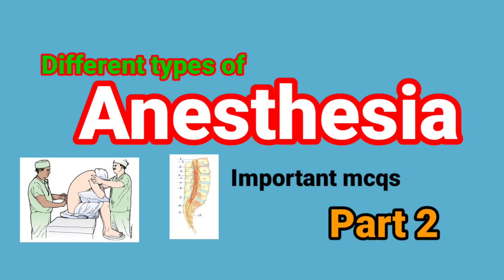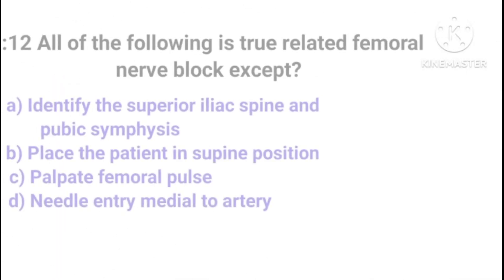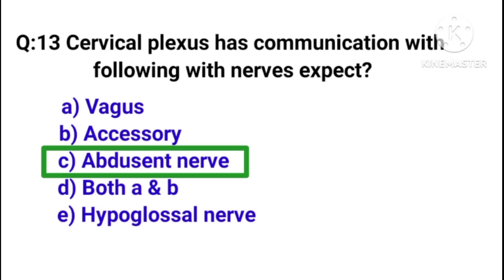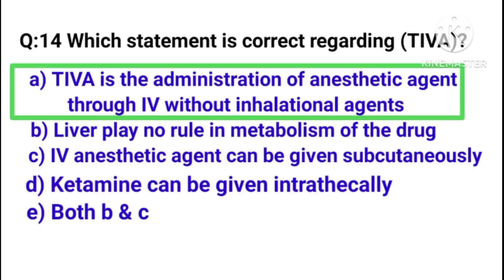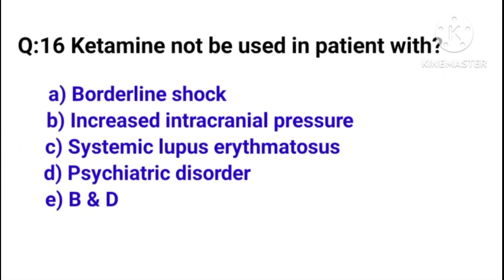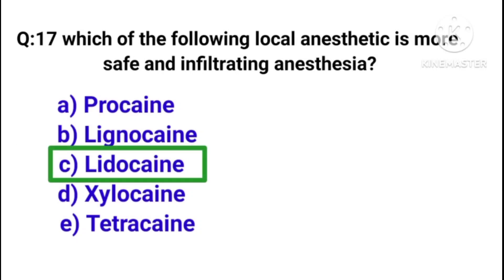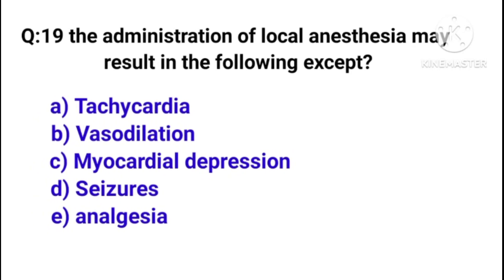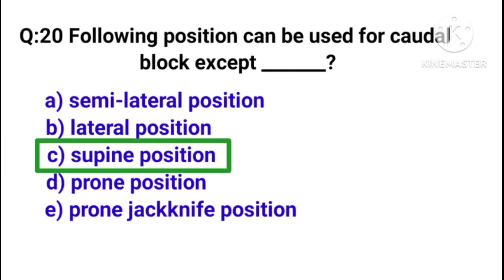Different types of anesthesia | important mcqs part 2